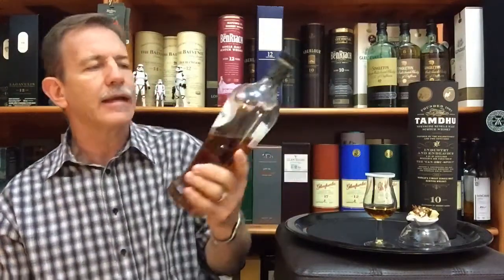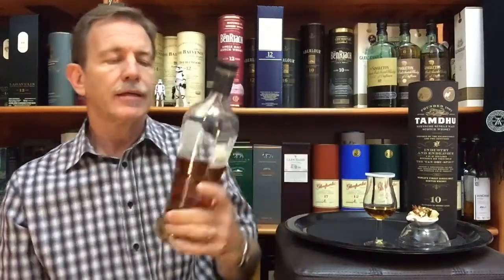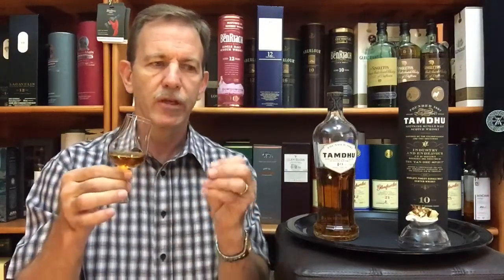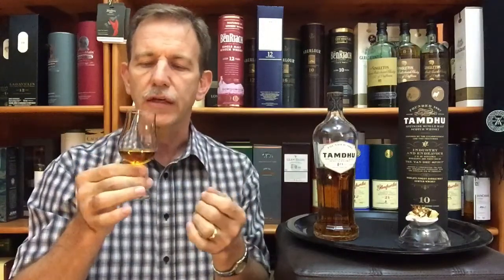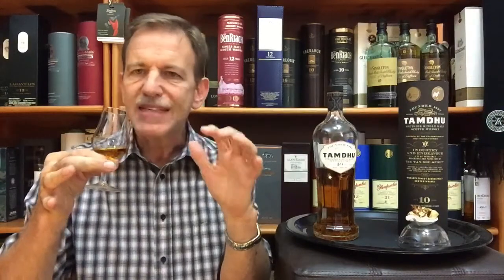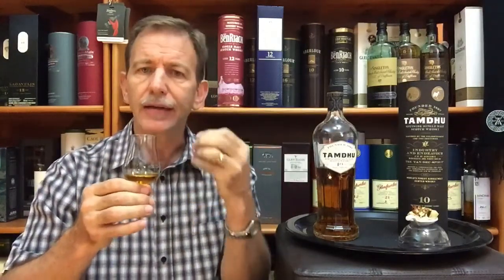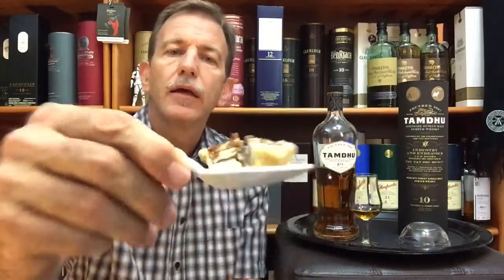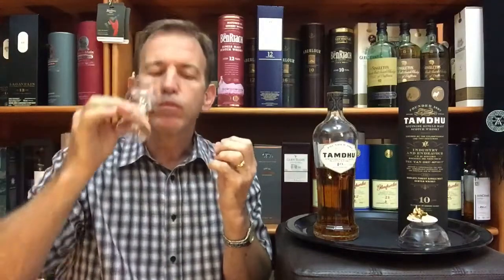Tamdhu 10: Whisky Tasting & Food Pairing, Review #127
TAMDHU 10

THE DISTILLERY
Founded in 1897 and situated on the banks of the river Spey in the Speyside region of the Highland of Scotland.  Tamdhu comes from the Gaelic for ‘little black hill’.  This distillery is owned by Ian Macleod Distillers
THIS WHISKY
10 Single malt from Tamdhu
Double Gold award at the San Francisco Spirits Competition
Matured in ex-Sherry casks
ABV 43%
Natural colour

COLOUR
Russet … Tawny
NOSE
Soft vanilla, honey, maltesers, alcohol, earthy, dried fruits, sugared almonds, fresh oak wood
TASTE
Fruit, citrus, caramelized apples, cinnamon spice, brown sugar, honey, toffee, sherry, pepper, warm
FINISH
Lingering, fruity, sherry, honey, tart, wood spice, toasted almond, dry

WITH WATER:
Nose:  caramelized fruits
Taste:  sweet and mellow
SUMMARY:   caramelized fruit in spicy sherry syrup
COMMENT:   The Macallan 12 remains my favourite

Caramelized pecan pie OR caramelized apple crumble